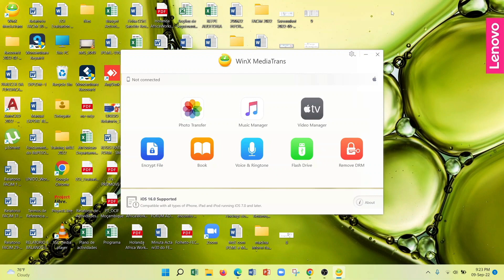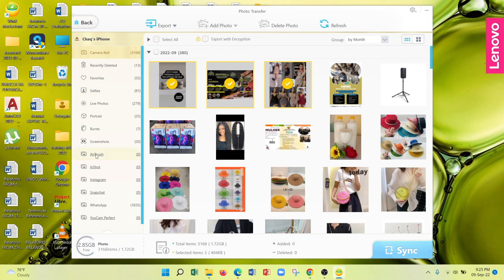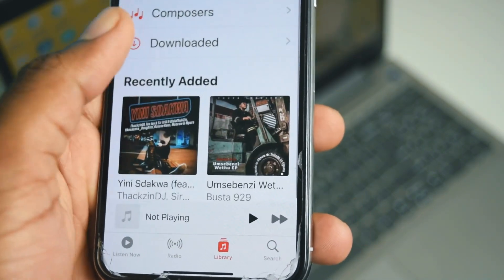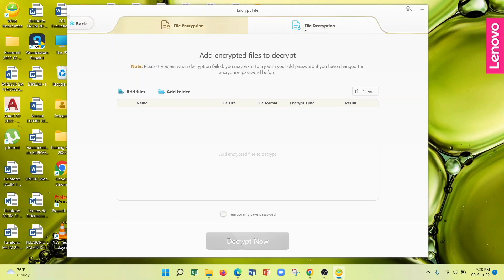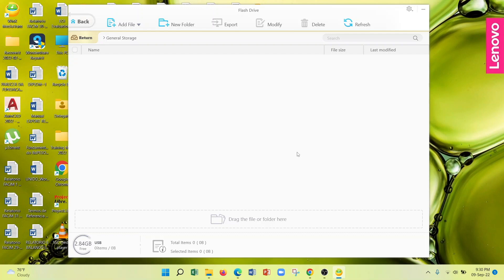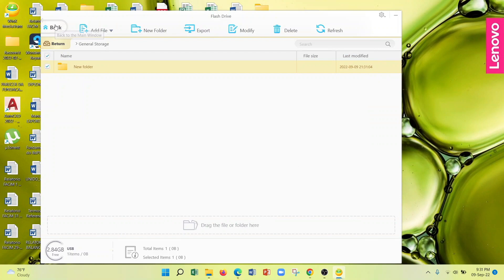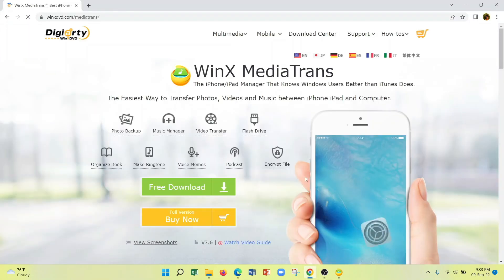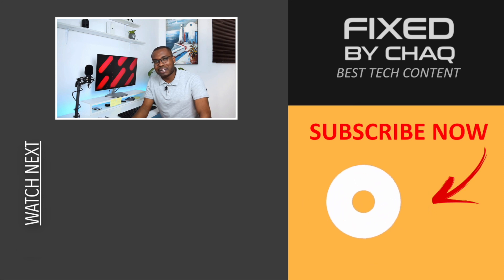Transfer iPhone Files Between iPhone And Windows PC With This Software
Check out this software that allows you to transfer files between iPhone and Windows PC. This cool software also turns your iPhone into a USB Pendrive!